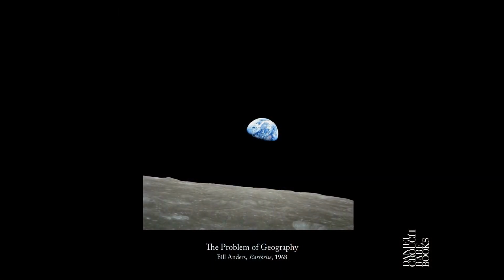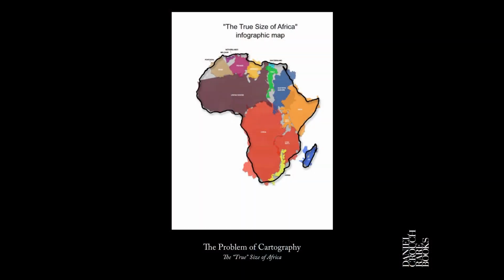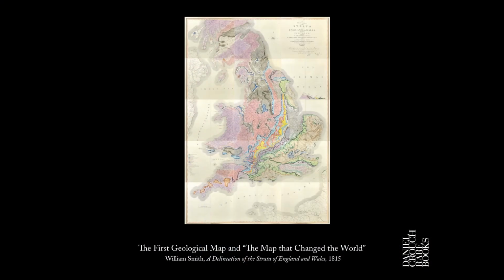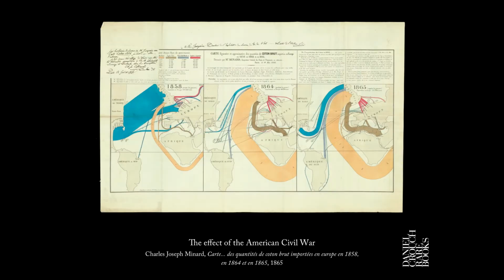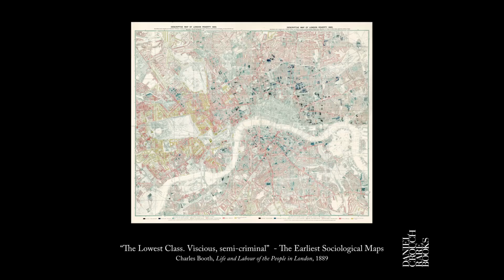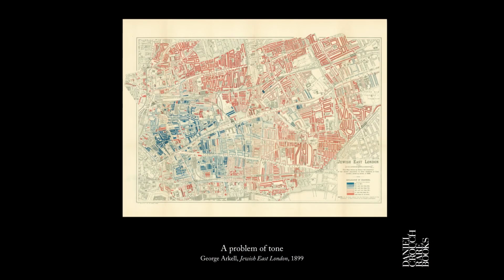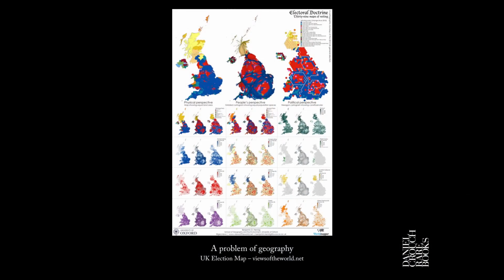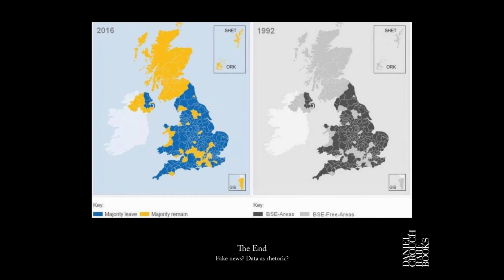"There are three kinds of lies: lies, damned lies, and statistics"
Daniel Crouch talks about the earliest and greatest exponents of cartographic data visualization as part of the lecture series portion of the San Francisco Map Fair 2018.